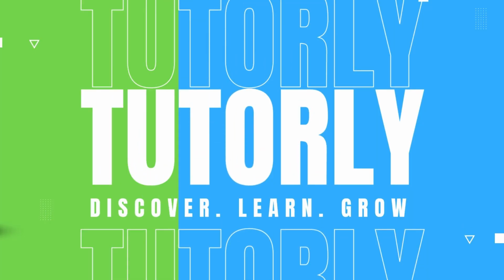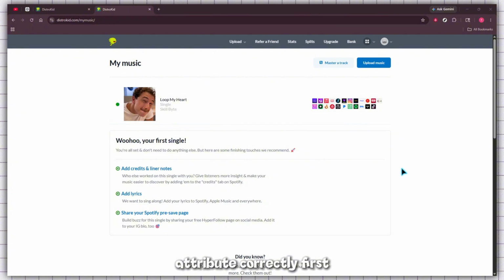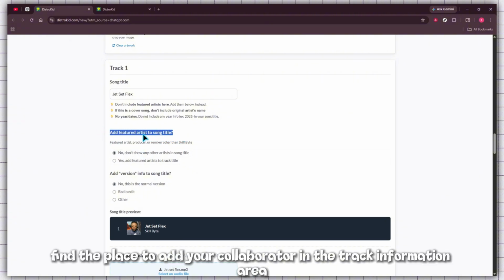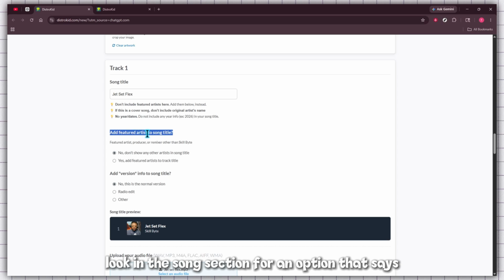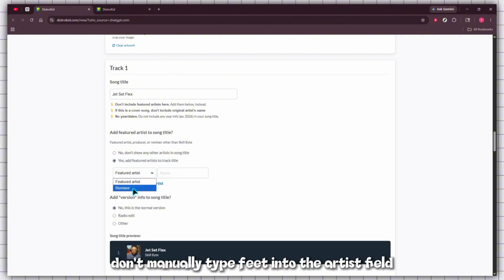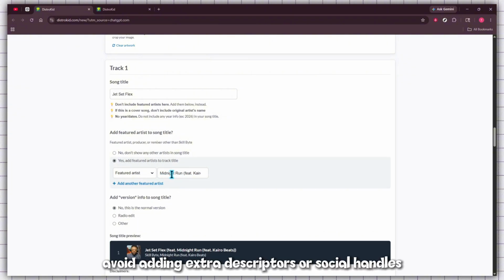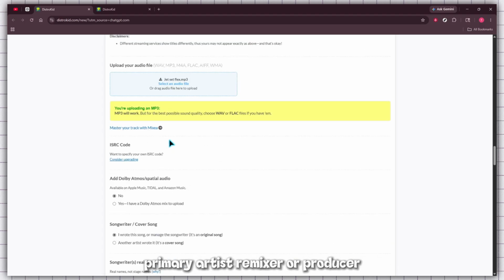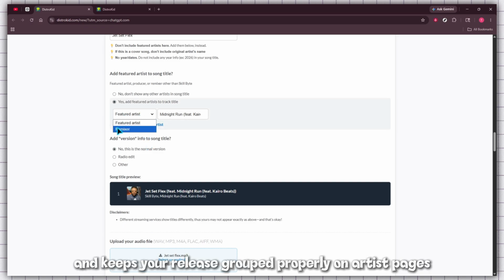How To Add A Feature On Distrokid (2026 Guide)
Learn the simplest method to add features on Distrokid, the popular music distribution platform. This video guide will walk you through the easiest way to add features, making it easier for artists and musicians to manage their music releases. Whether you're a seasoned artist or just starting out, this tutorial is perfect for anyone looking to streamline their music distribution process on Distrokid. Discover how to add features quickly and efficiently, and take your music career to the next level.